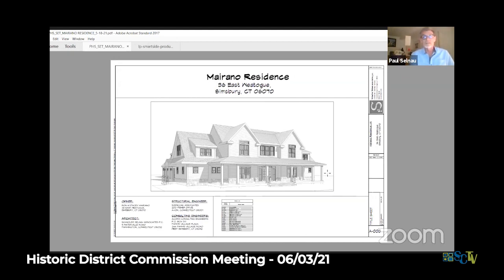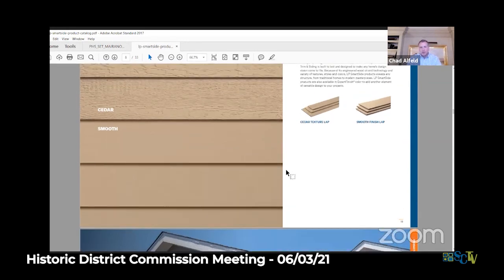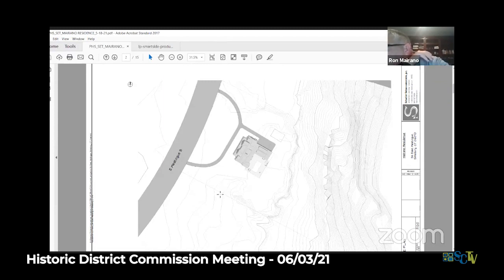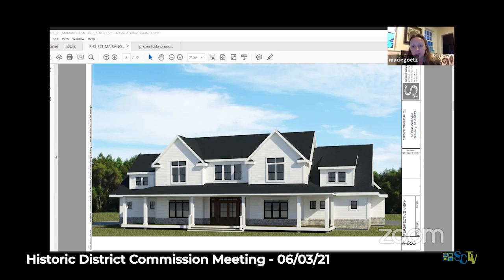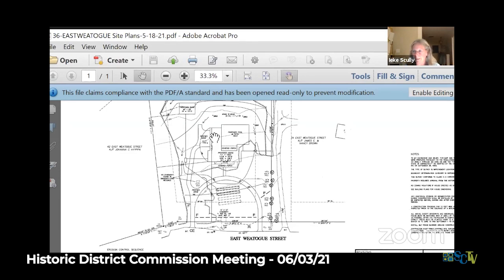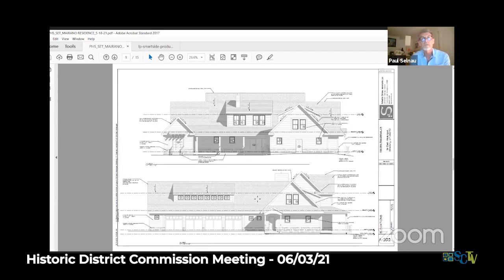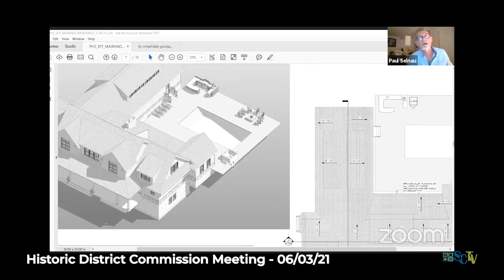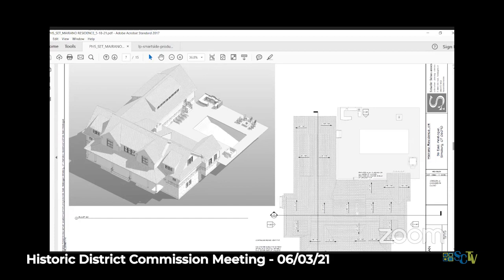Historic District Commission Meeting - June 3, 2021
Simsbury, Connecticut